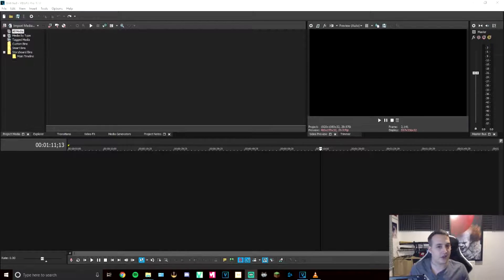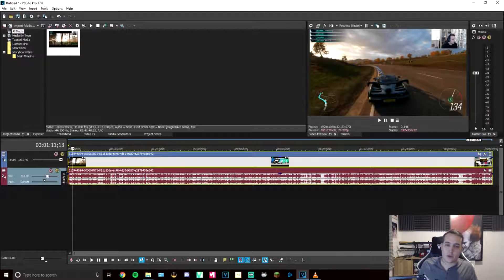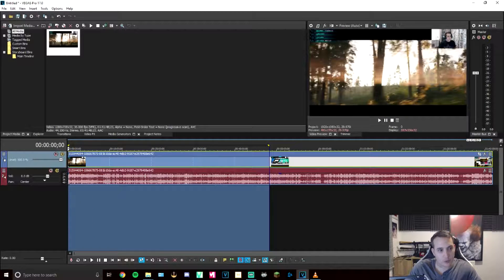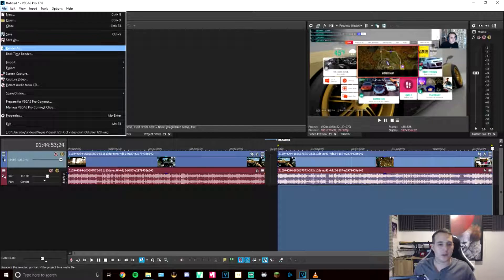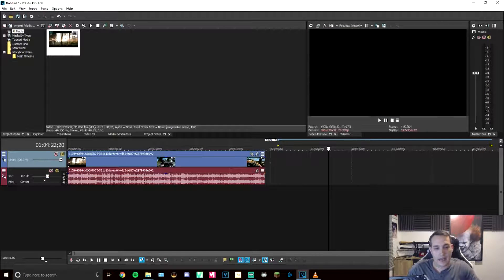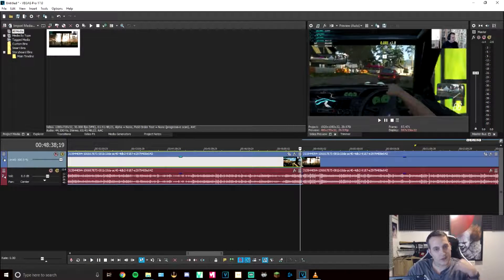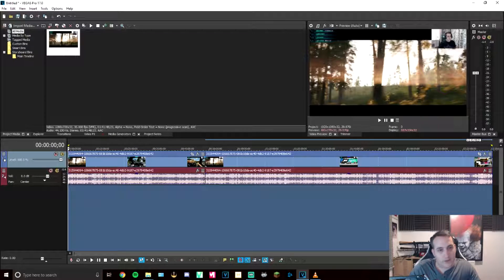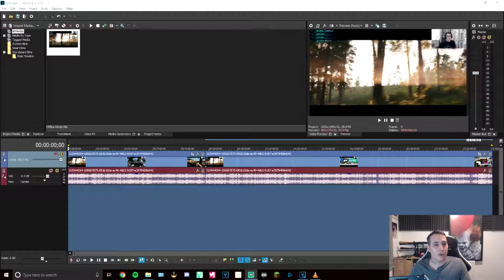Sony Vegas Pro: How To Fix Render Freeze Tutorial